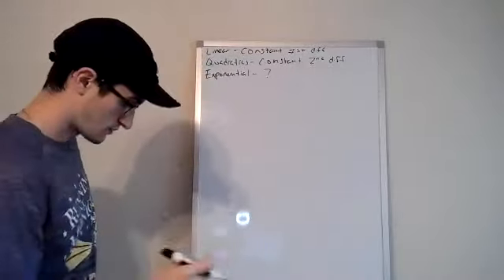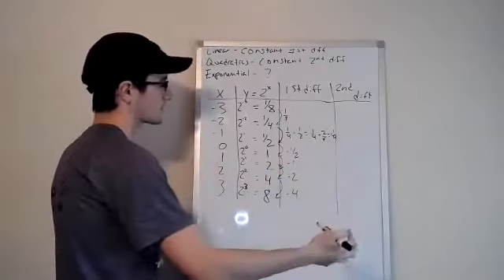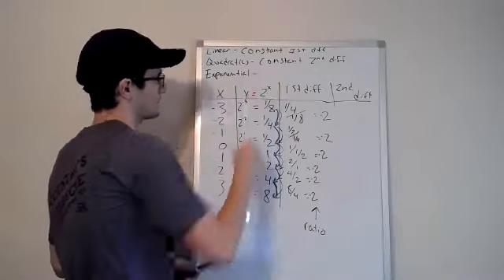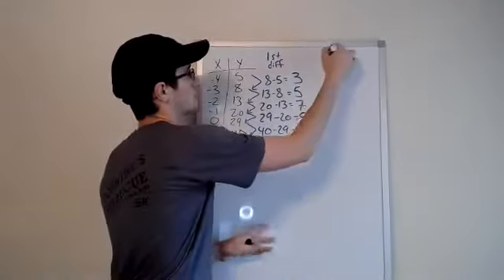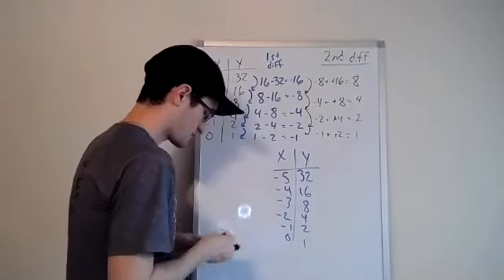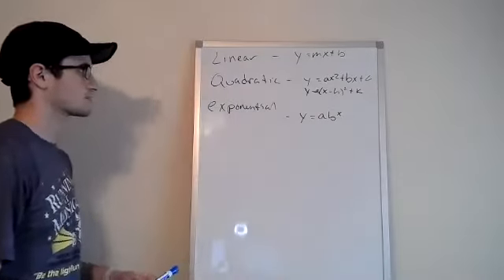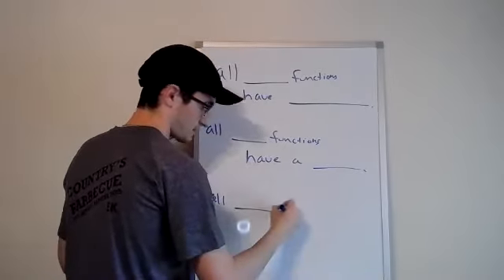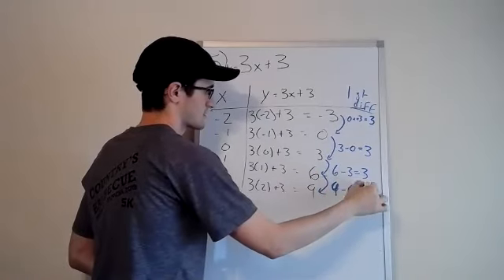4/8 Comparing Equations 2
4/8 Zoom Call Lesson. Today we explored 1st and 2nd differences further, adding in exponential equations.